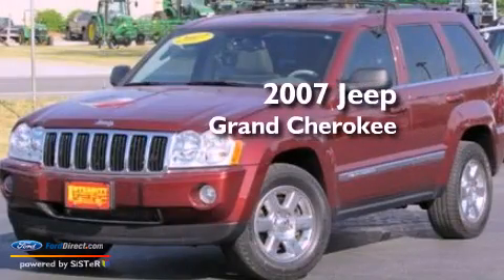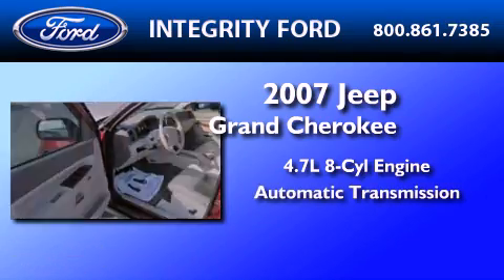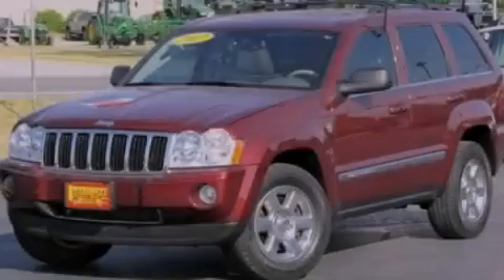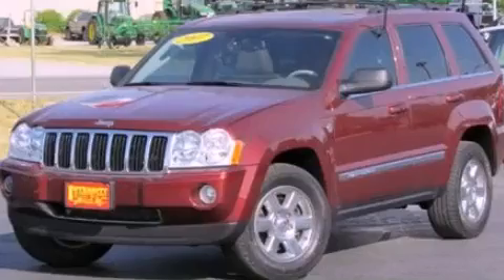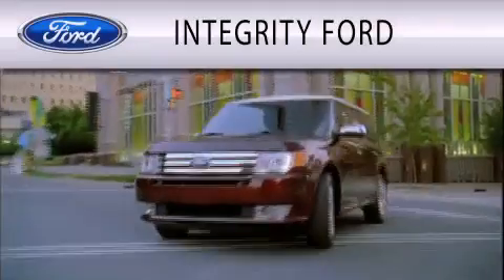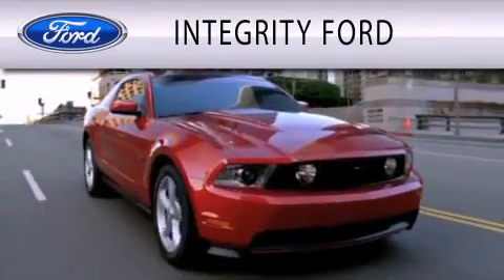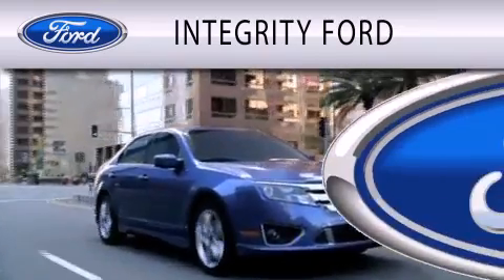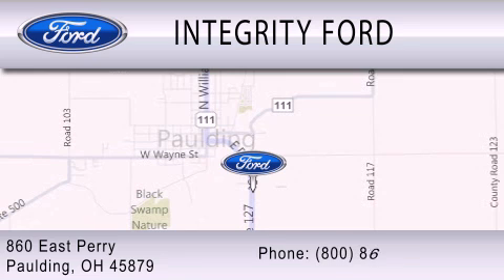2007 Jeep Grand Cherokee Paulding OH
Year : 2007
 Make : Jeep
 Model : Grand Cherokee
 Engine : 4.7L V8 16V MPFI SOHC FLEXIBLE FUEL
 Trans . : AUTOMATIC
 Exterior : RED ROCK CRYSTAL PEARLCOAT
 Miles : 87,564
 Interior : DARK KHAKI
 Stock : B4886A